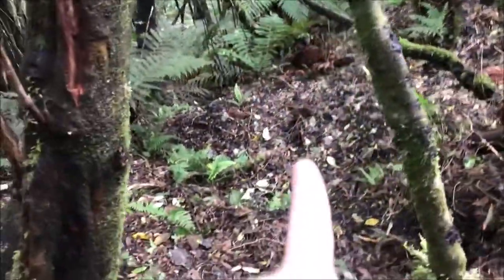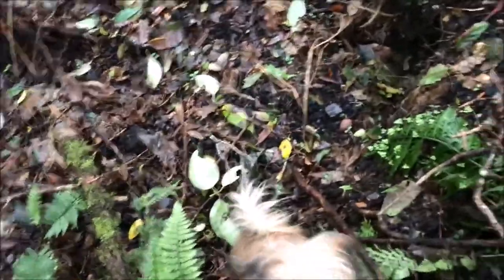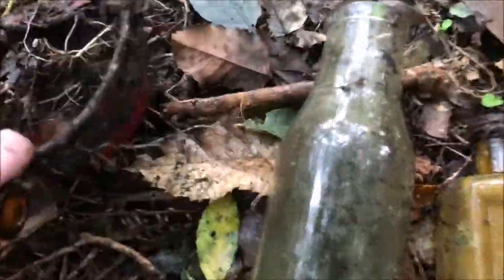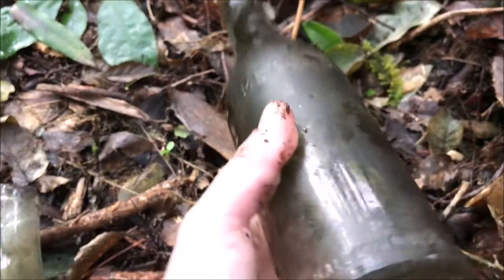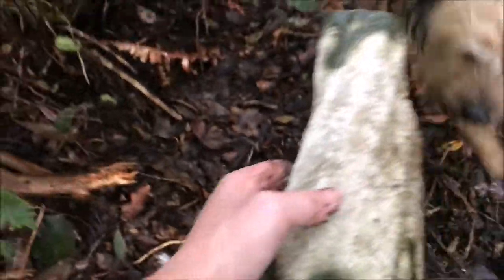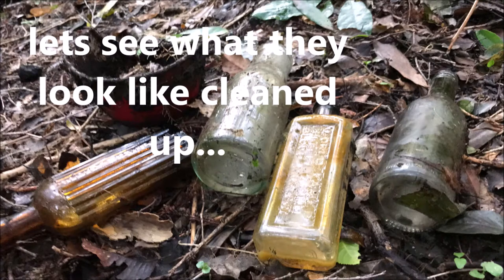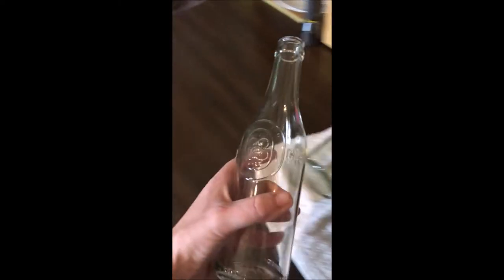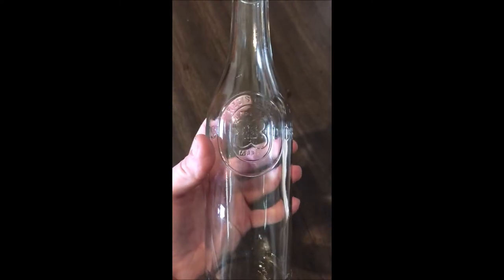Found rare NZ made bottles in the bush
i was following some deer prints off the track and into the bush where i found this bottle graveyard in an abandoned mining area